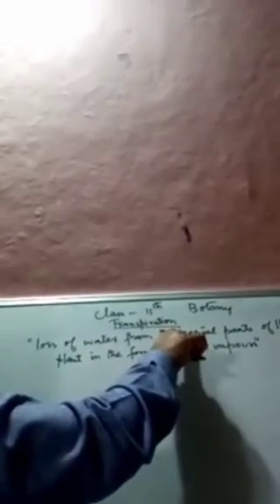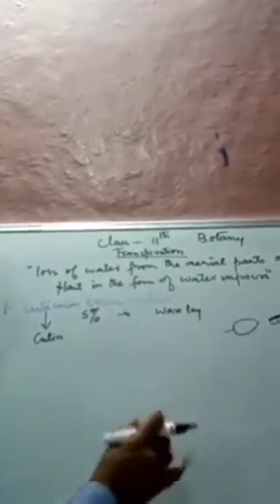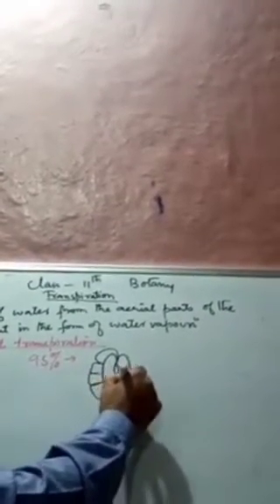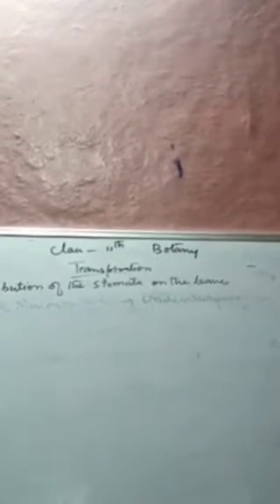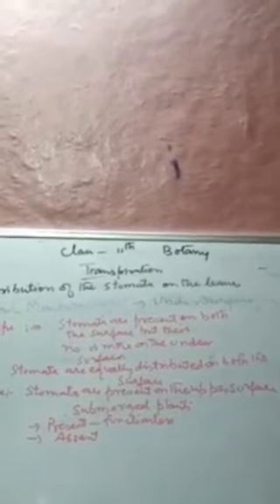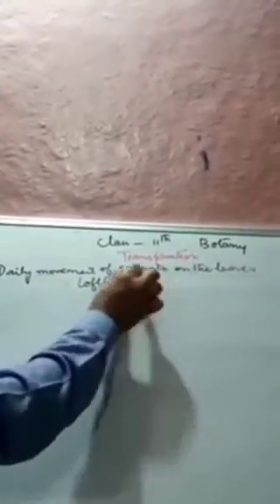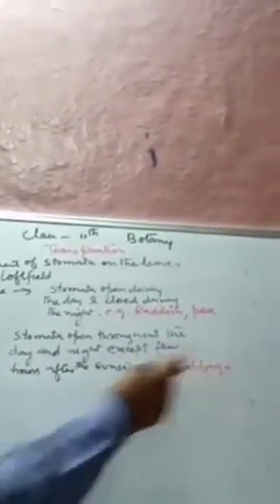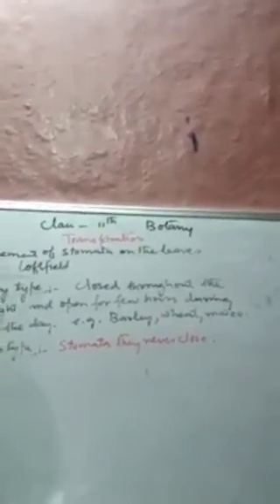TRANSPIRATION CLASS 11TH